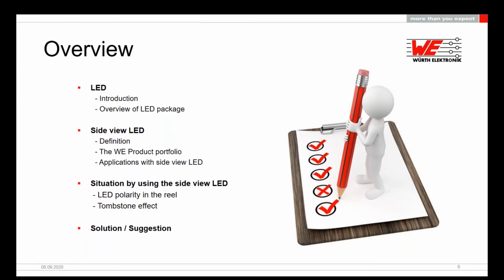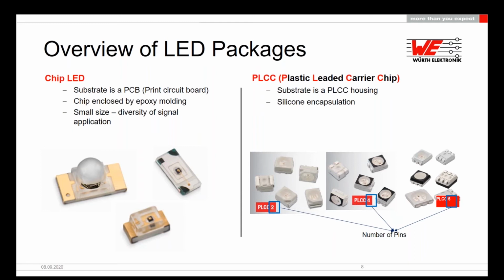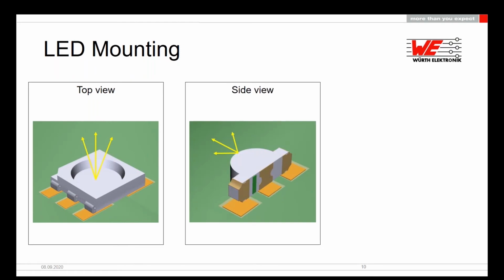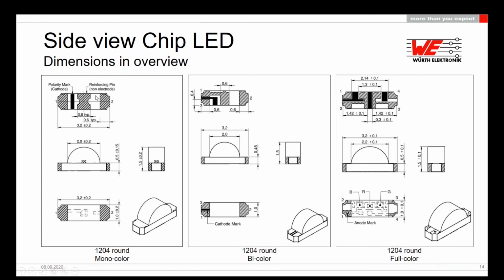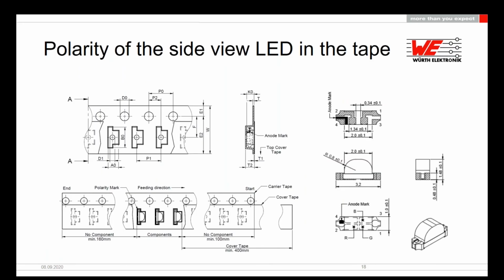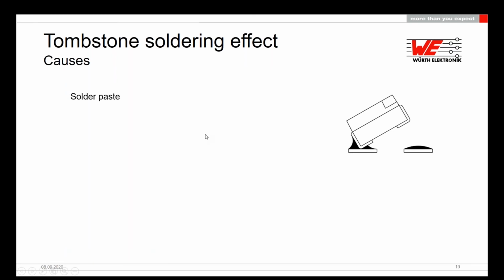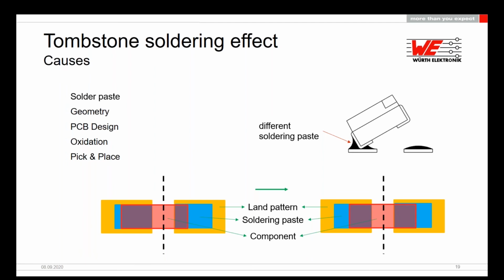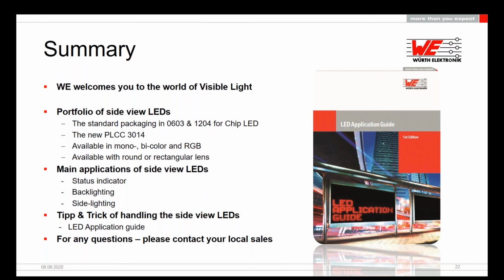Würth Elektronik Webinar: SMT LED techniques from the professional - 'the side view'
Nowadays LED becomes popular in our life. Because LED can be montaged very flexibly. The most fascinating assembly is the side view LED, which can provide new advances in the “side-light” applications. Besides that, handling this type is the most considered topic and it will be discussed in this webinar. Our professional expertise will show the best ways to apply such LEDs and by the way, they can give you the exclusive look of your application.

Main topics:
o Overview of side view LEDs
o The applications of side view LED
o MSL & ESD issue
o Soldering‘s problems
o Solution / Suggestion
o WE portfolio of side view LEDs